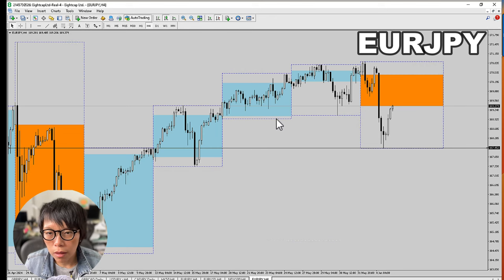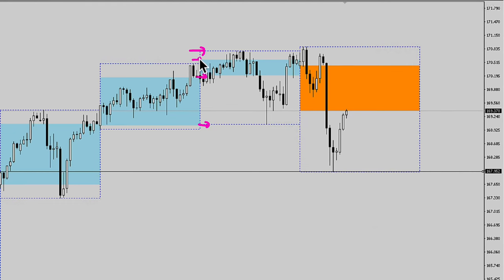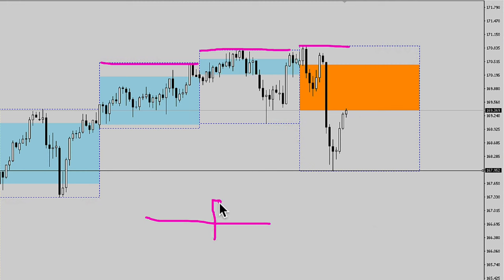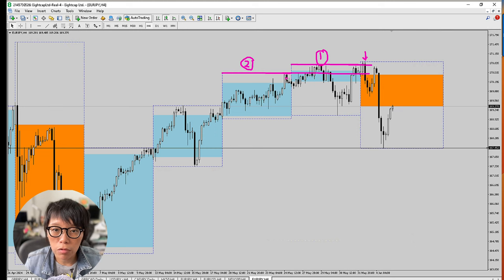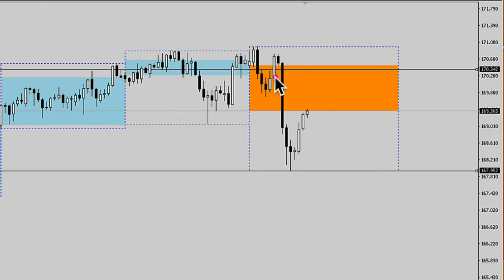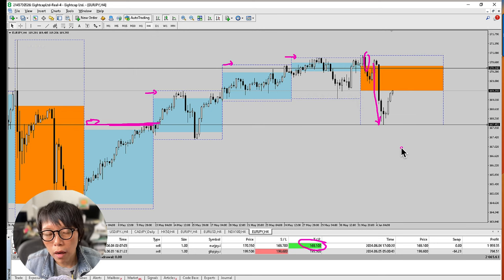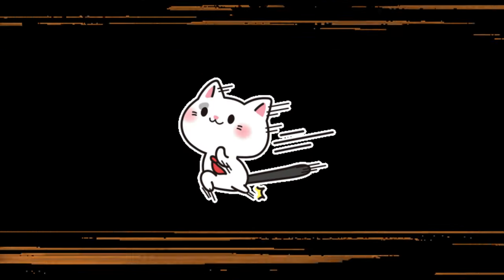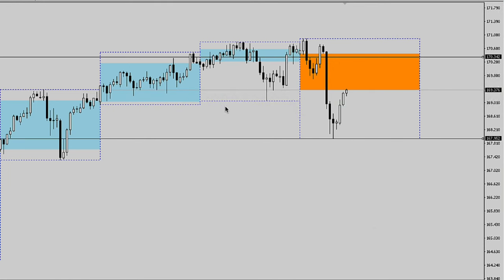The ONLY Strategy You Need for support and resistance trading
Stop Overcomplicating Support & Resistance!

This video reveals a SIMPLE method using WEEKLY price levels to pinpoint powerful support & resistance zones.  It's the ONLY strategy you need to master these key trading concepts.

00:00 Introduction
00:26 Back to trading
00:59 H4 chart using weekly timeframe boxes
03:12 My trade
05:33 How I look at support and resistance
06:25 Draw boxes manually
08:34 Ending remarks